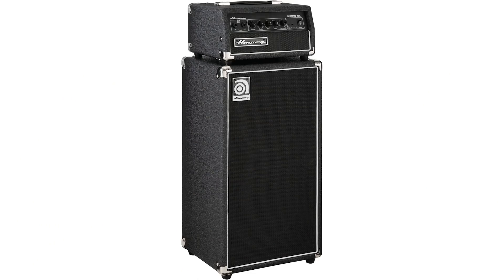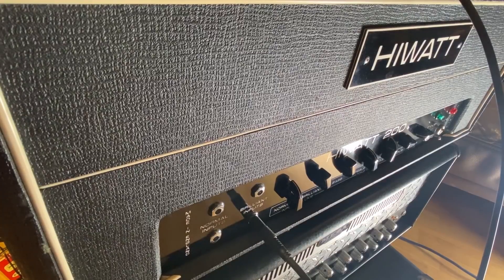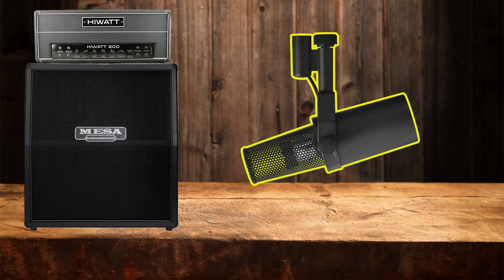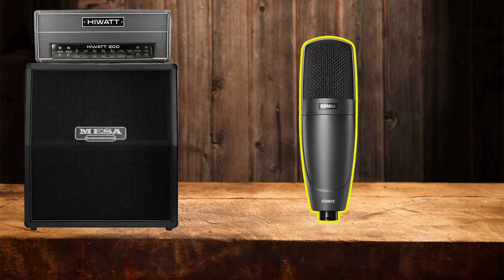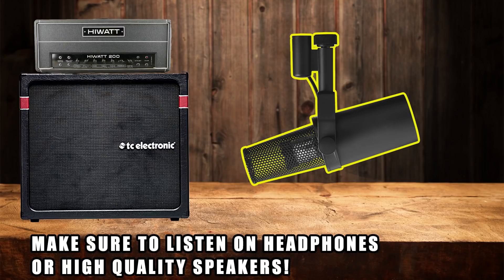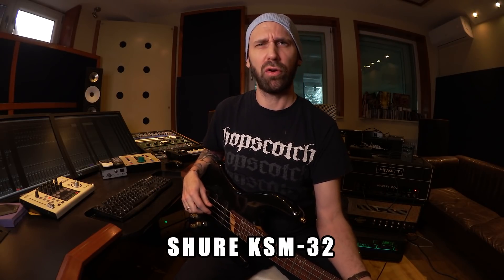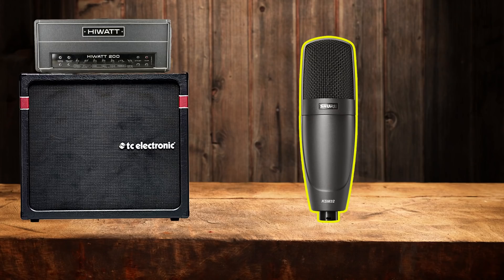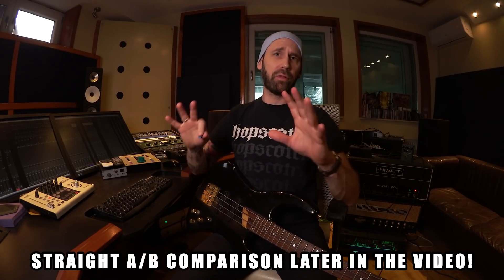GUITAR and BASS CABINETS explained! What's better when?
German Producer Kristian Kohle (ABORTED, POWERWOLF, VAN CANTO, ESKIMO CALLBOY) shows you the difference between guitar and bass cabinets in both construction and sound.
And he shows you how to use them both for a great bass tone!